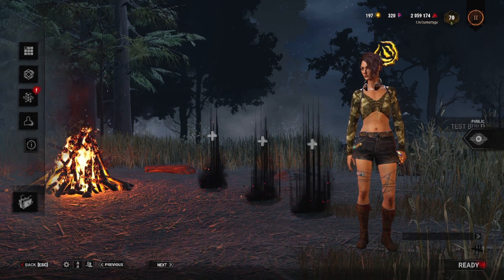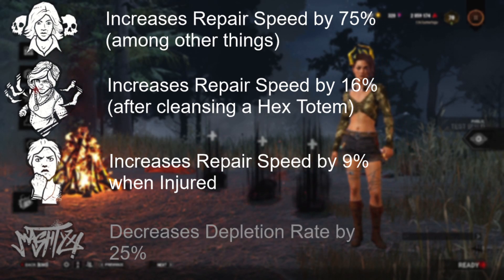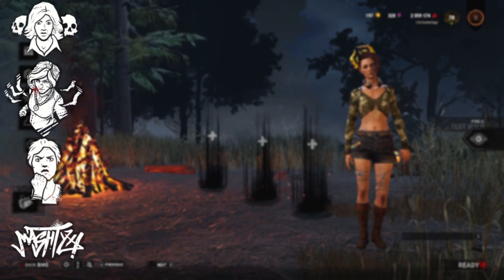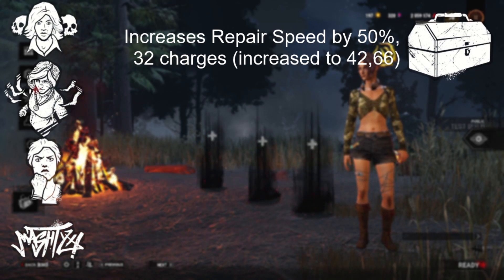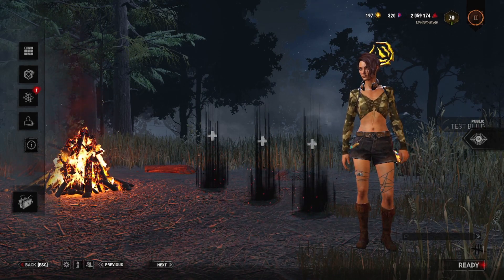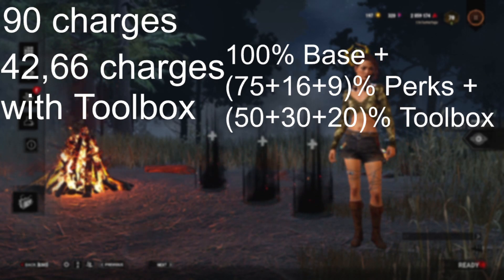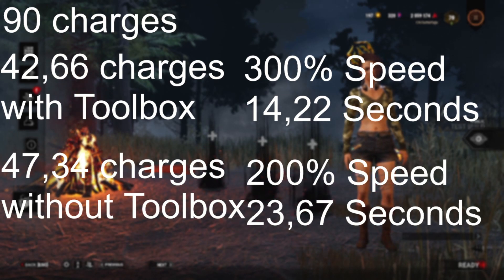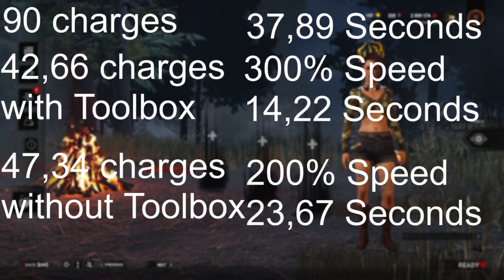FASTEST SOLO GEN (6.1.0)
Decided to try and figure out myself what the fastest possible Generator Repair would be when playing solo. Turns out, pretty damn fast!